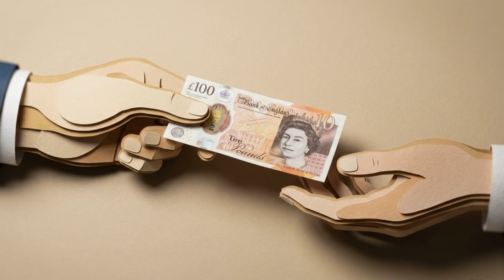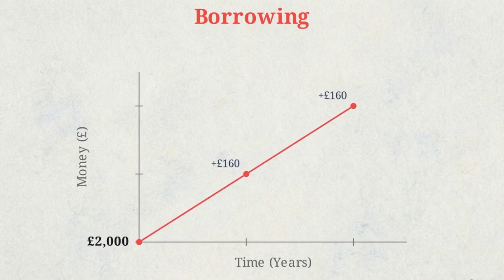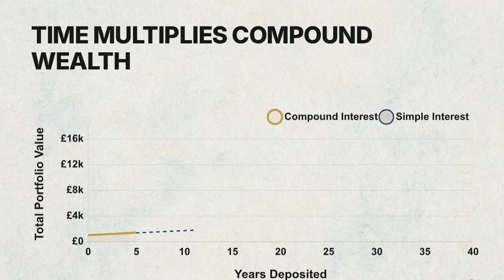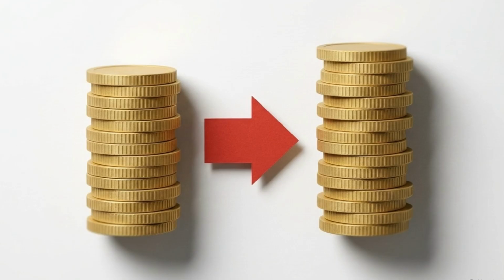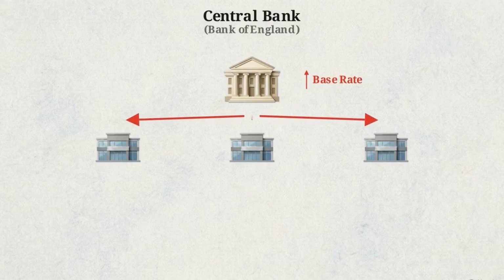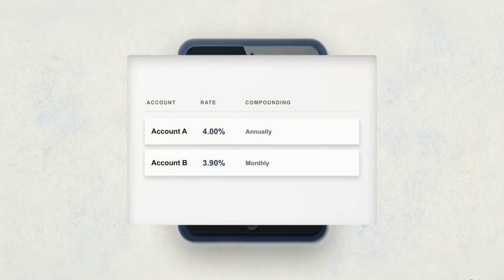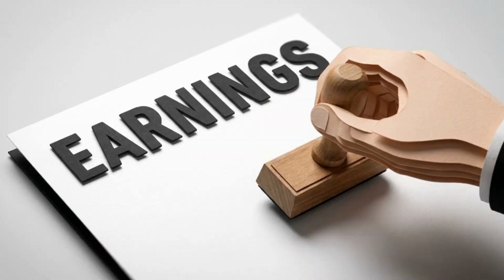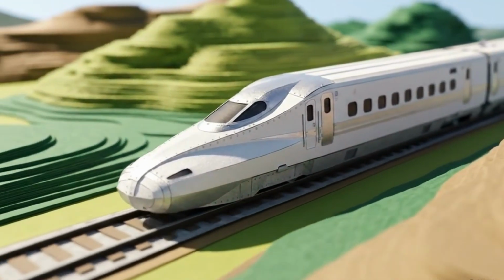The 8 Interest Types Every UK Saver Must Understand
Interest isn't just "a percentage."
It's the invisible force that either builds your wealth quietly for decades — or drains it without you noticing.

Every savings account, every loan, every mortgage, every credit card,  they all run on interest. But most people have no idea that there are 8 completely different types, each behaving in its own way. Some grow in a straight line. Some snowball exponentially. Some are locked in stone. Some shift beneath your feet without warning.

This video breaks down every single type of interest from scratch, no assumed knowledge, just clear explanations with real numbers and simple analogies that make it all click.

You'll learn:

- Why simple interest grows in a straight line and compound interest grows like a snowball rolling downhill
- How £1,000 at 7% becomes £3,800 with simple interest but £14,974 with compound interest over 40 years
- The Rule of 72: divide 72 by the interest rate to know how fast your money doubles
- How £10,000 invested at age 20 becomes £320,000 by age 65 without adding another penny
- Why compound interest is your best friend when saving and your worst enemy when in debt
- How homeowners who locked in fixed rates at 2% in 2021 were shielded when rates jumped to 5%+
- Why variable rate savings accounts quietly drop your rate after the introductory bonus expires
- What AER actually means and why it is the only fair way to compare savings accounts
-  What APR actually means and why a loan with a lower headline rate can be more expensive than one with a higher rate
- The difference between gross and net interest, and why what you earn on paper is not always what you keep
- How the Personal Savings Allowance works and why ISAs make gross equal net
- Why a higher rate taxpayer earning £2,000 and a basic rate taxpayer earning £1,500 can both end up keeping exactly £1,400

Whether you're revising for a finance exam or just want to finally understand how your money grows and how your debt compounds, this is the video.